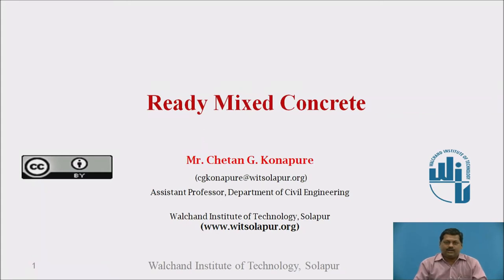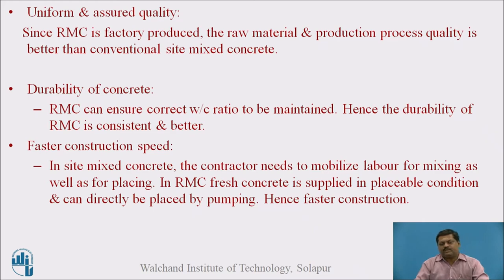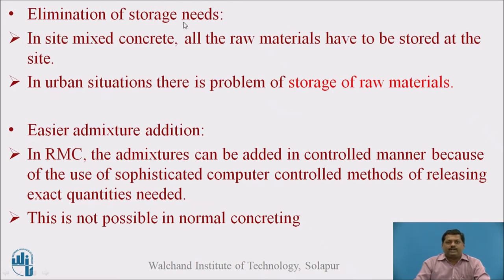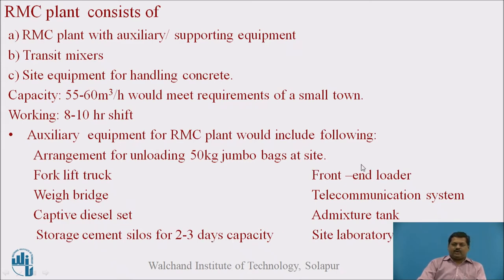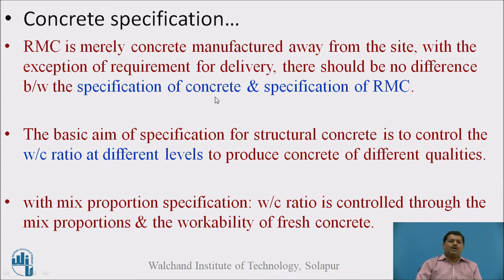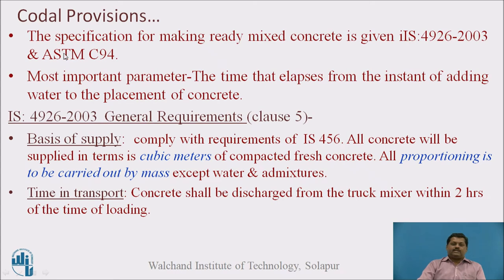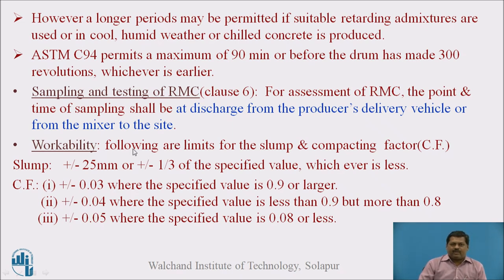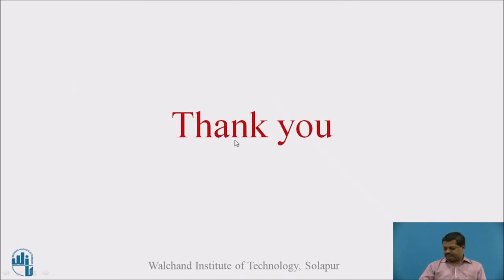Ready Mixed concrete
Prof. C.G. Konapure
Assistant professor
Civil Engineering Department
WIT, Solapur